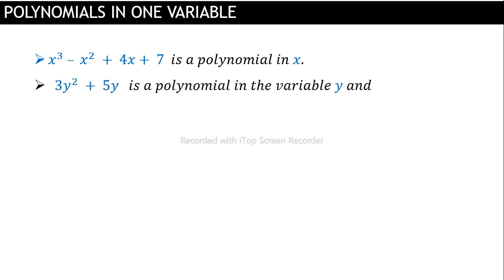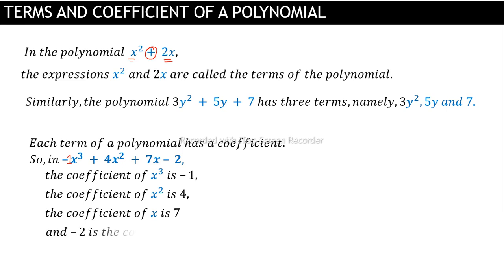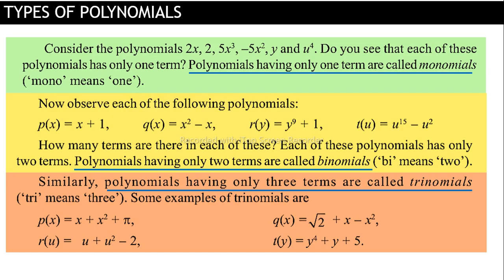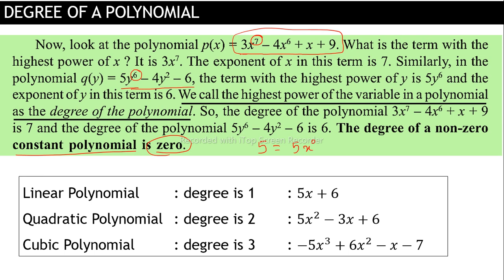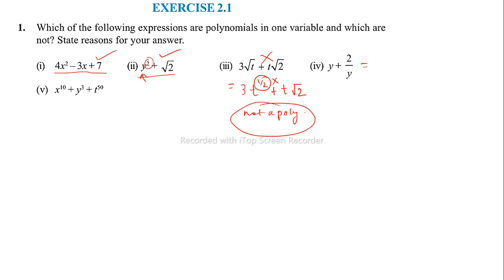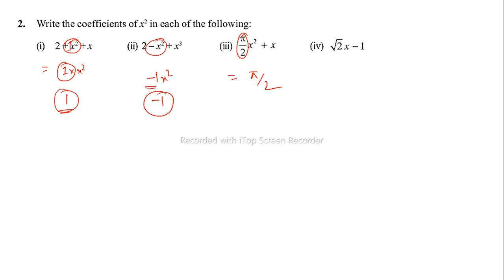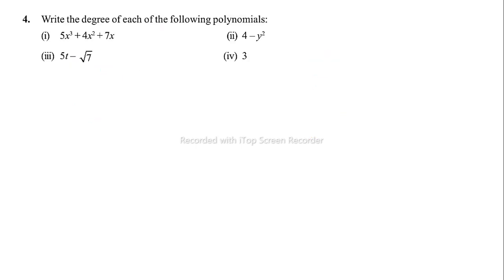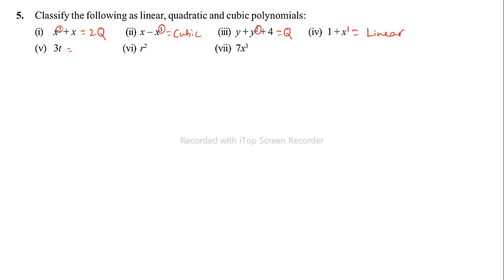POLYNOMIALS EX 2.1 CLASS 9 NCERT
this video includes the solutions to ex 2.1 of ch POLYNOMIALS Class 9 NCERT